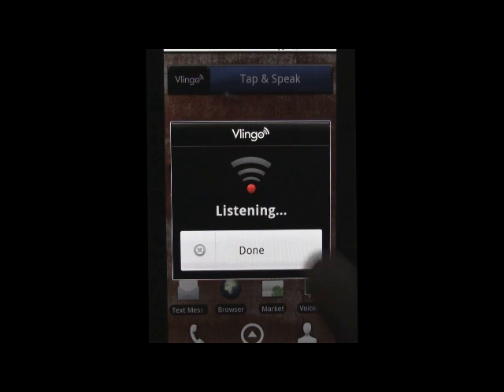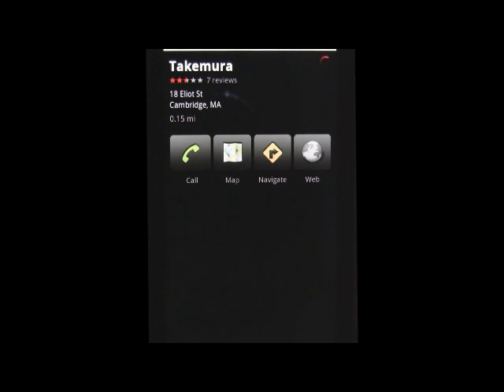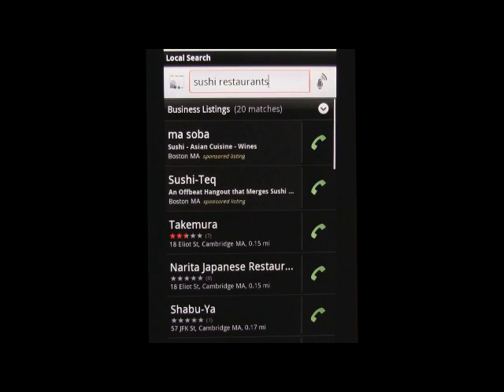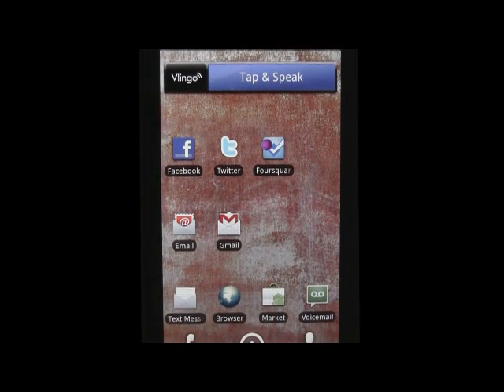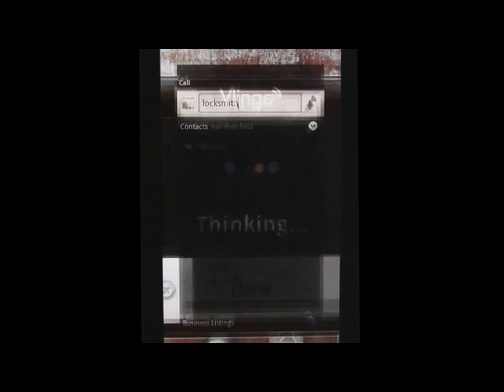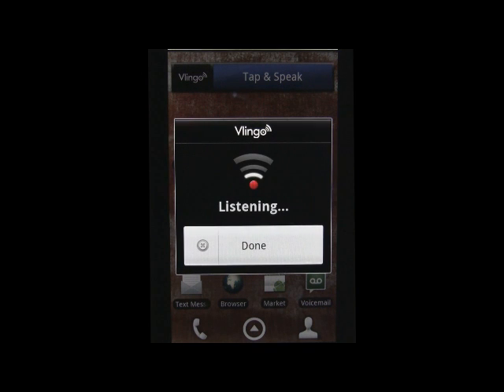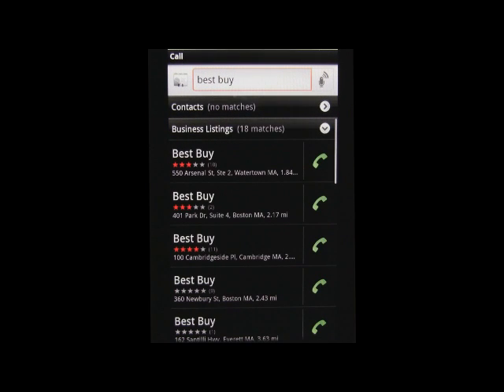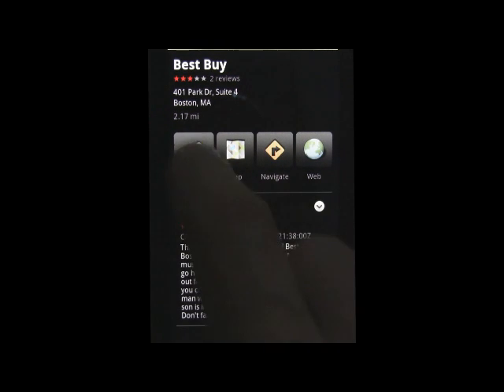Android Voice Commands: SuperDialer Tips & Tricks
Video tutorial from Vlingo that offers some helpful Android voice commands for its SuperDialer feature.